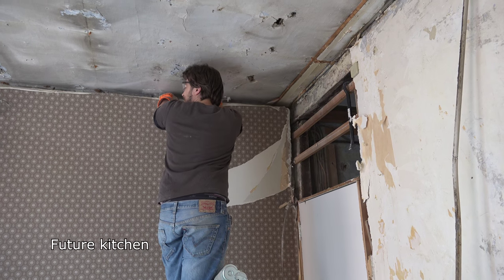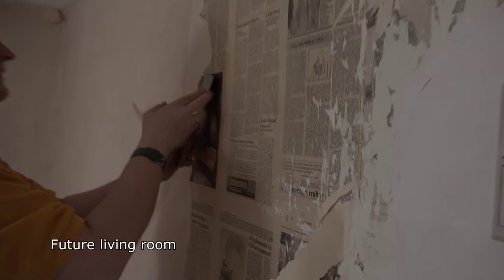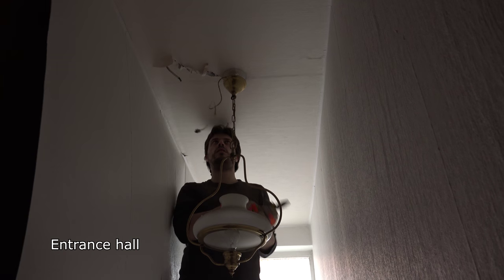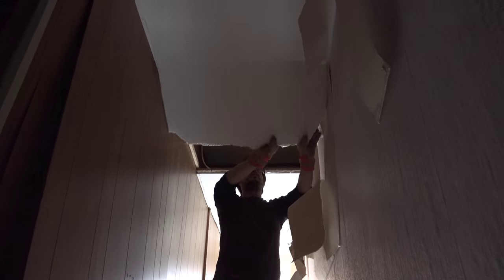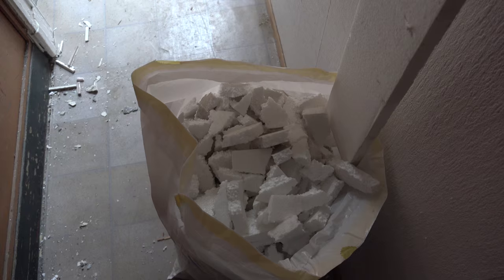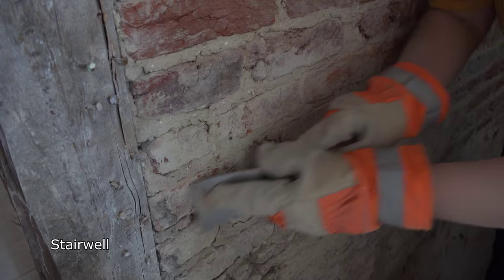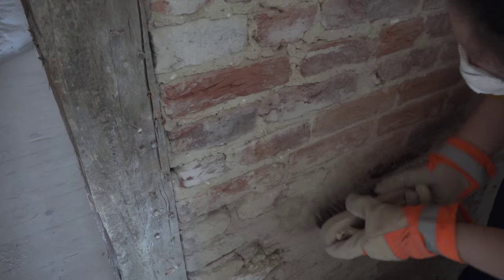In for a Penny, in for a Pound | Episode 2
Demolition continues at Plume, as Aline and Simon make way for their demolition guys to come and strip out years of neglect.

Aline and Simon make a detour to find a bathroom suite (and maybe a cheap kitchen) along the way.